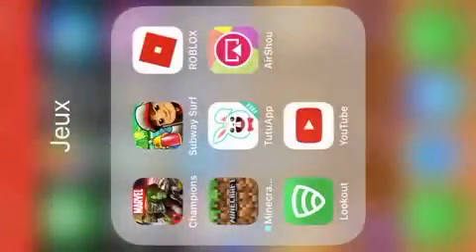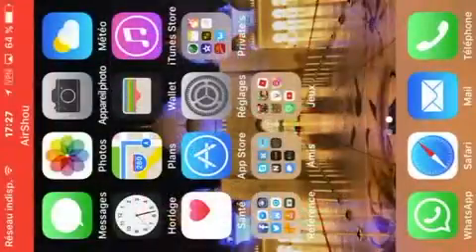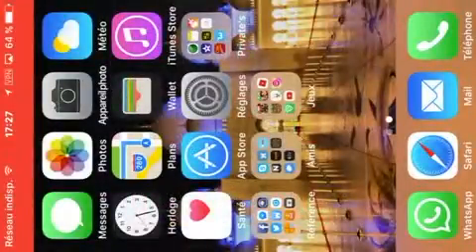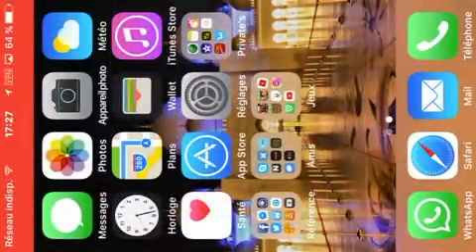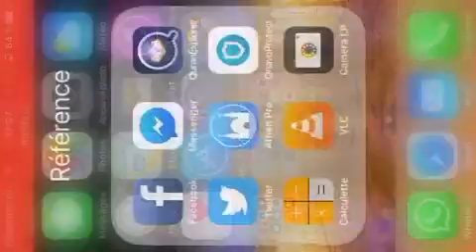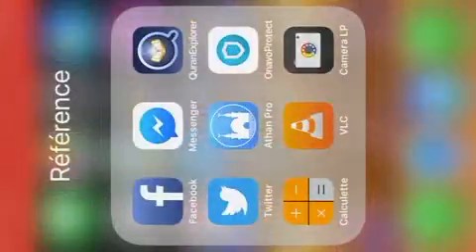How to take Live Photos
Merci abonez vous!!!